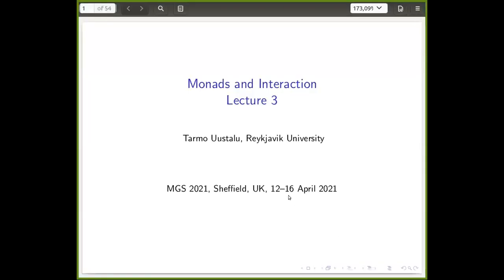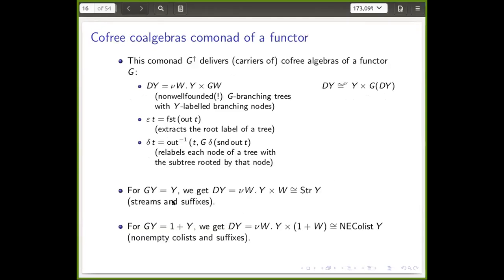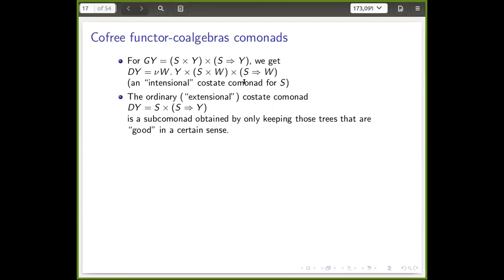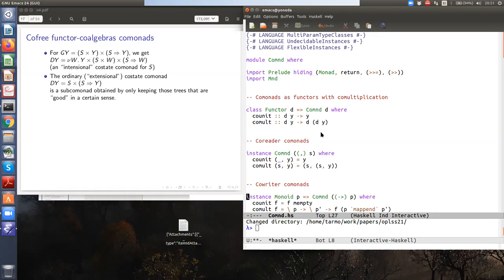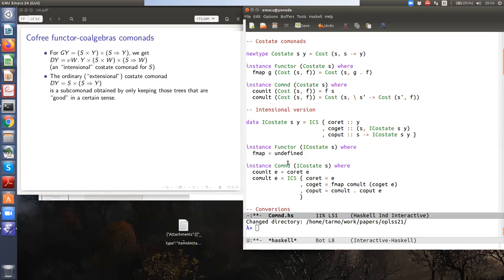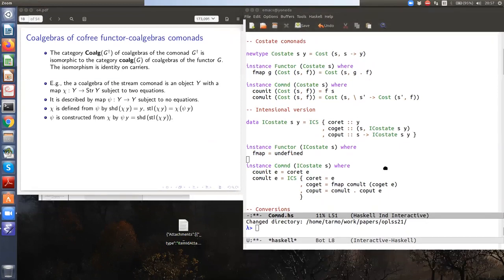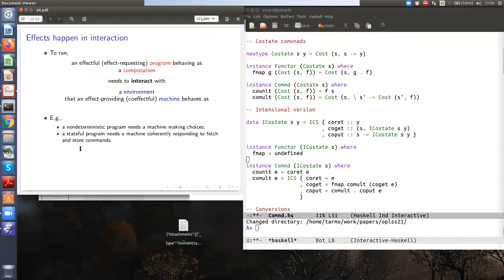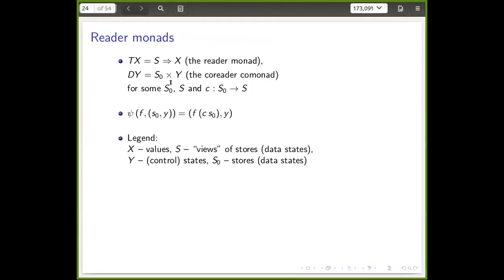Monads and Interaction - Tarmo Uustalu [4/4]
Topic: Monads and Interaction
Lecturer: Tarmo Uustalu (Reykjavik University)